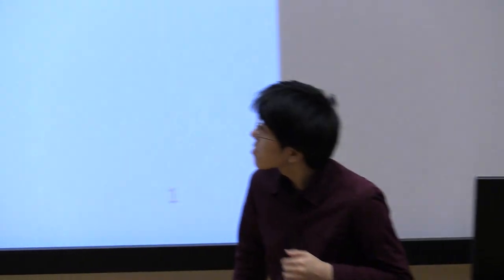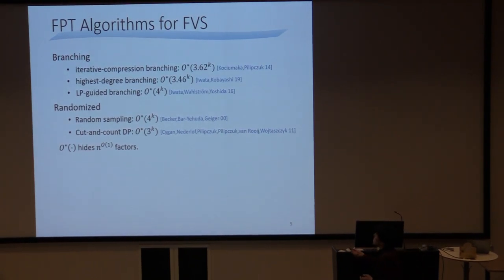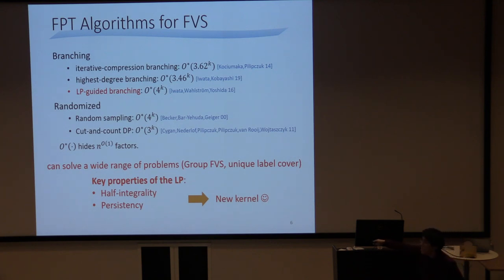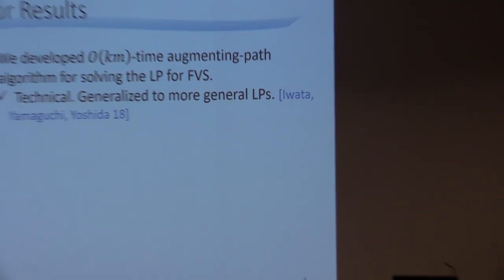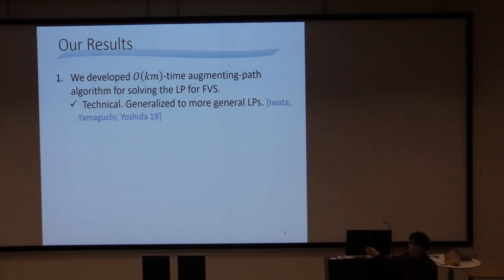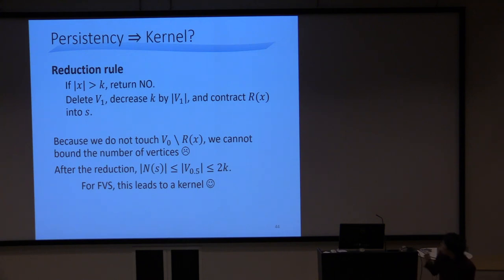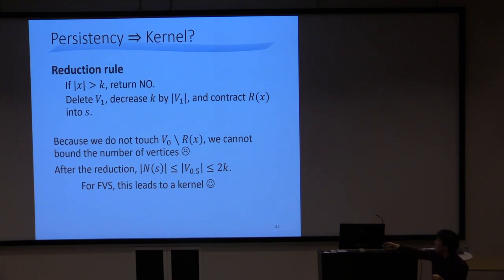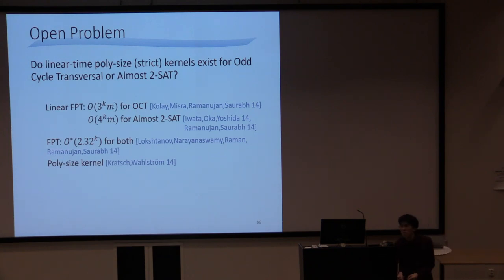A New Kernel for Feedback Vertex Set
Talk by Yoichi Iwata at WorKer 2019. Location: University of Bergen, Norway.